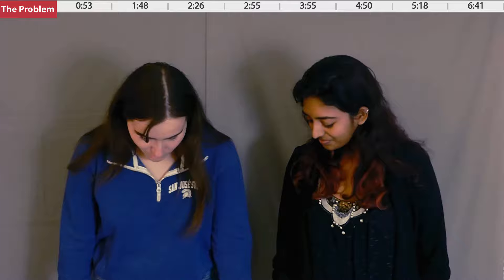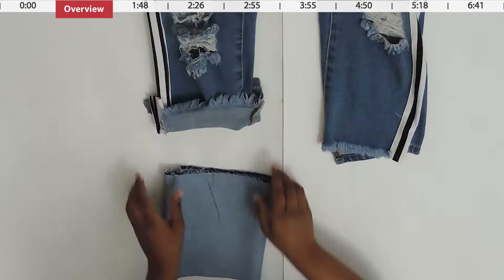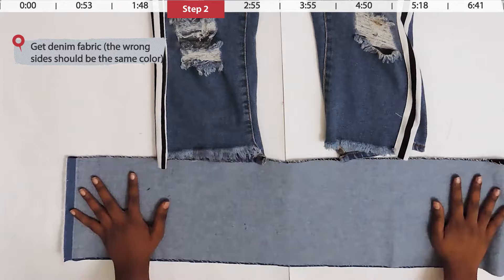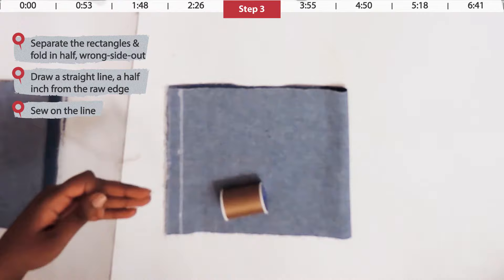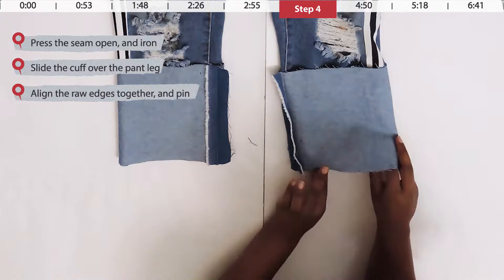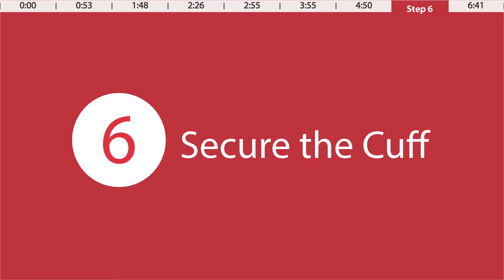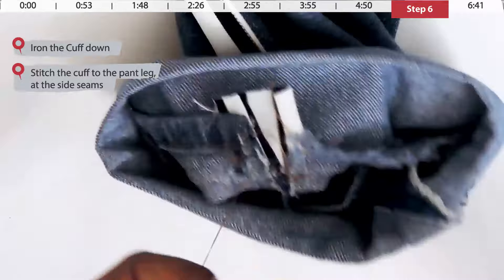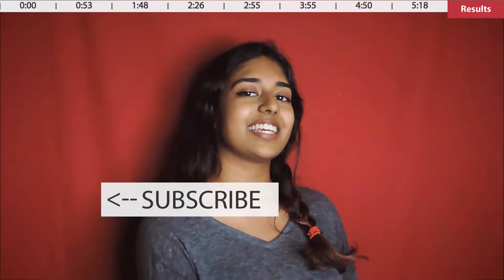How to Lengthen Jeans with a Fake Cuff | DIY Jeans Alteration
Make jeans longer with this DIY beginner sewing tutorial. Works for men's and women's pants.

Beginner Sewing Kit
Fabric Scissors
Measuring Tape

I believe you shouldn't have to change your body to fit your clothes, you can change your clothes to fit you.